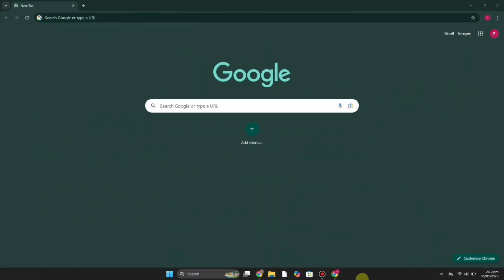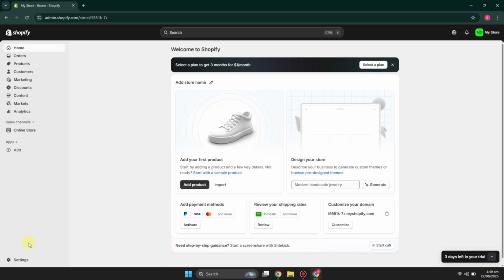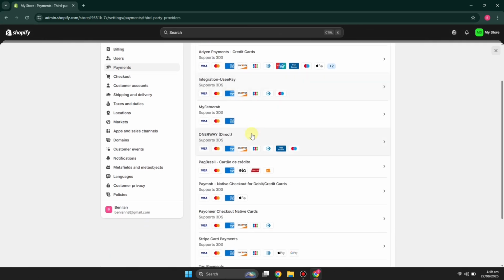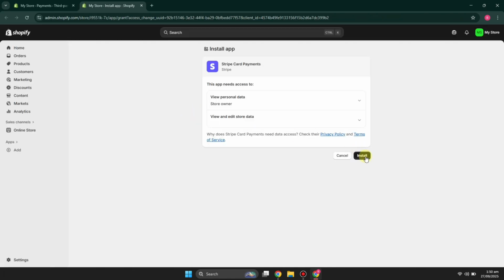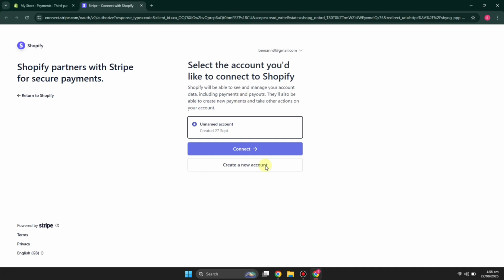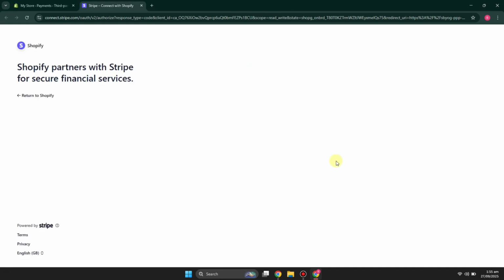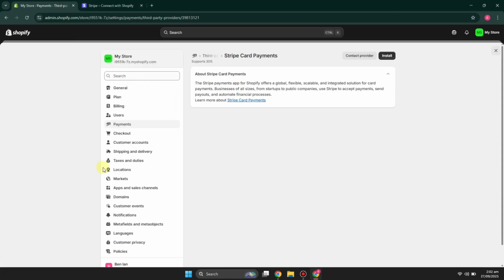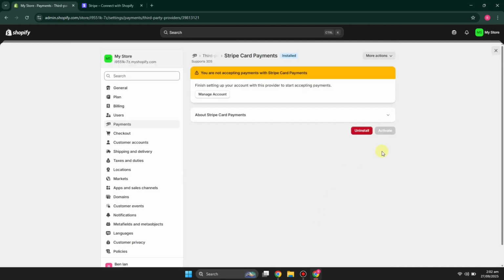How To Connect Stripe To Shopify 2024 Shopify Store Setup Tutorial